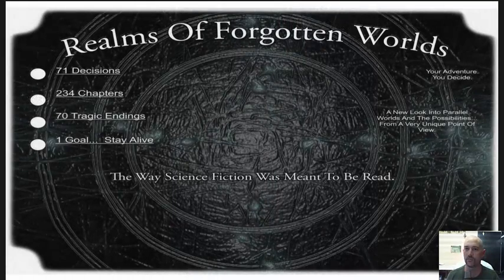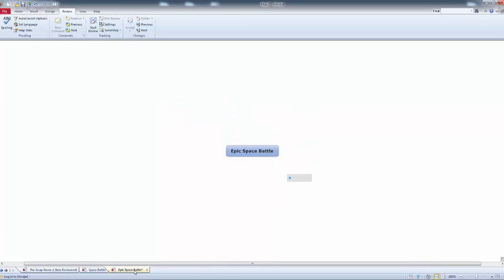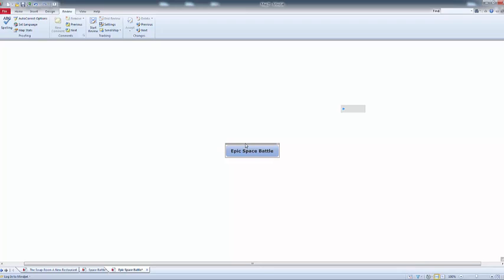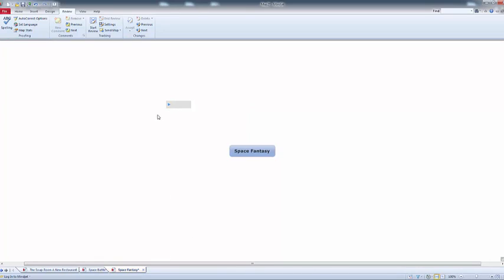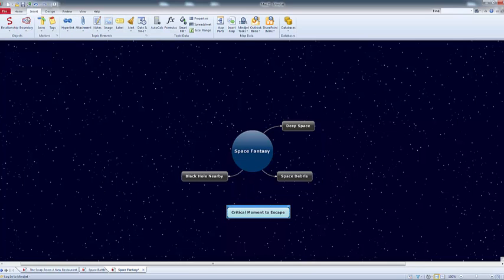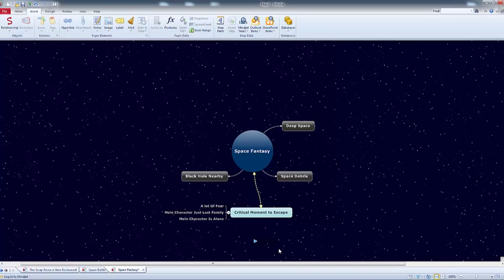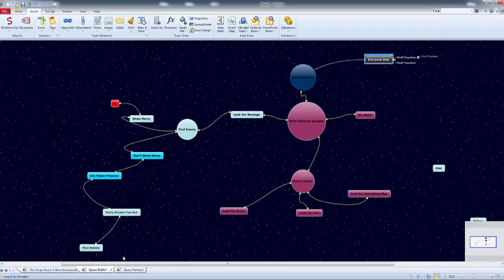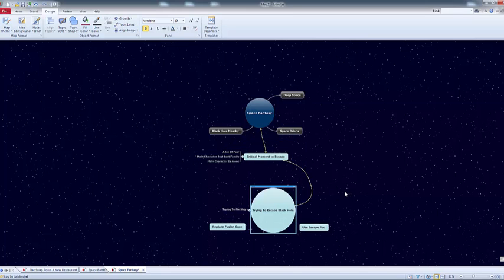How To Start A Multioption Story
Here we will see a tutorial that explains what you will need and pretty much how to get started with a muti-option story.
Here's a link to the program mentioned:
And because of a recommendation...  A link to where the book can be purchased as well: